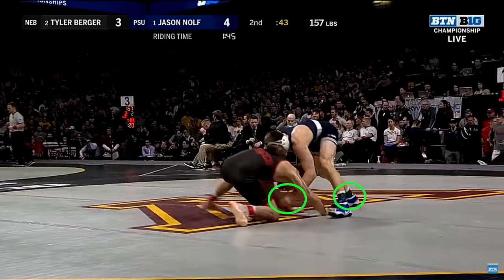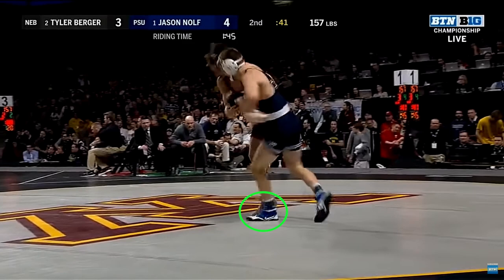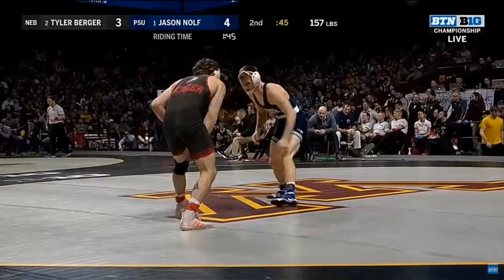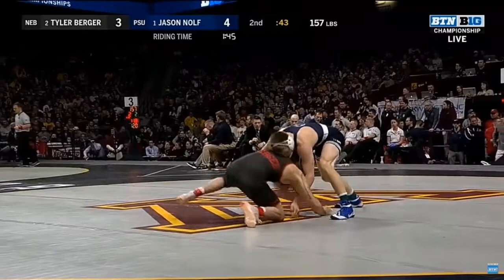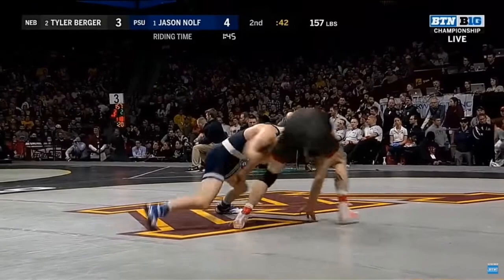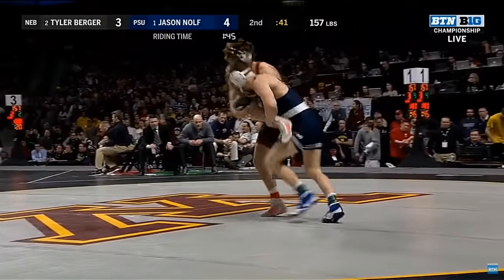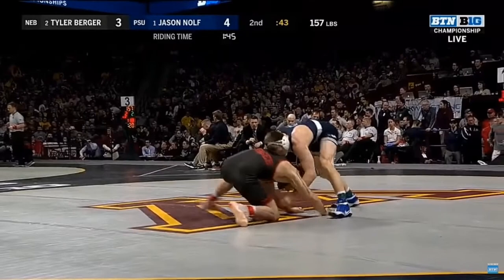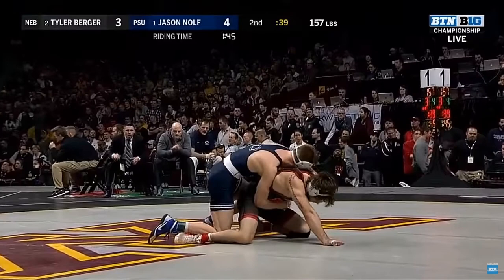30 Days of Nolf - Day 3: Counter Offense Single Leg